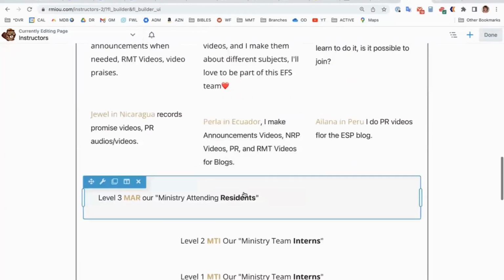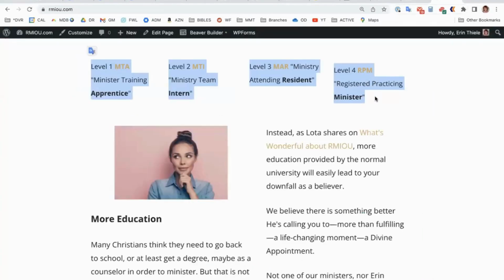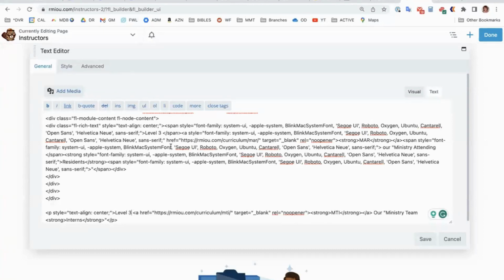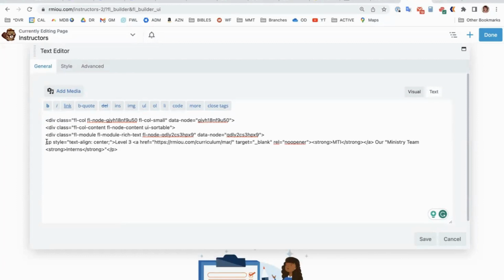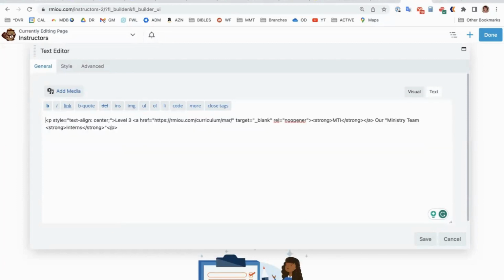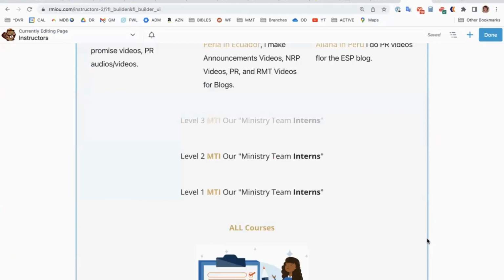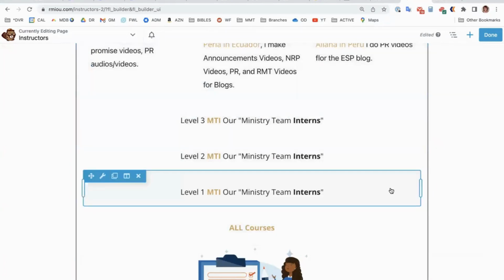Beaver Builder: HTML Coding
In this video, you will learn how to use coding to build a segment of a post to maintain a clean style.